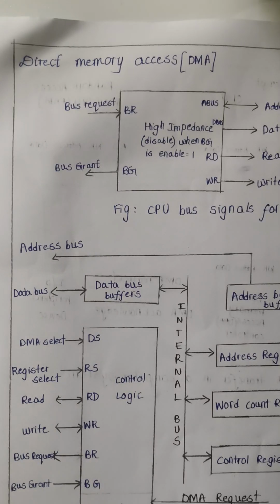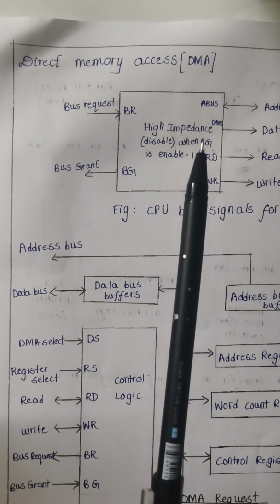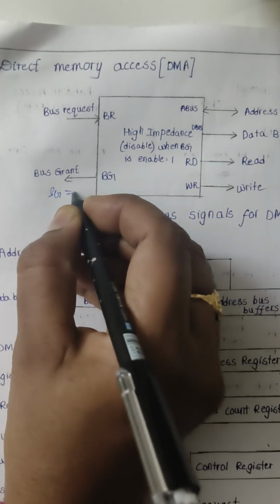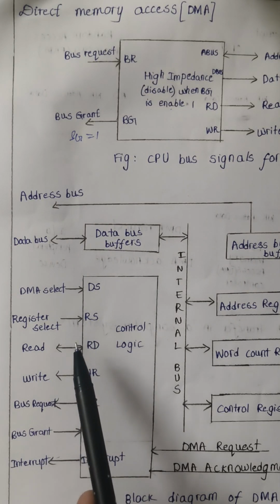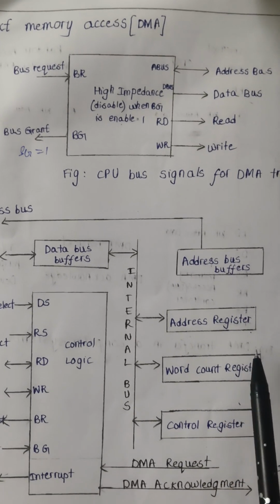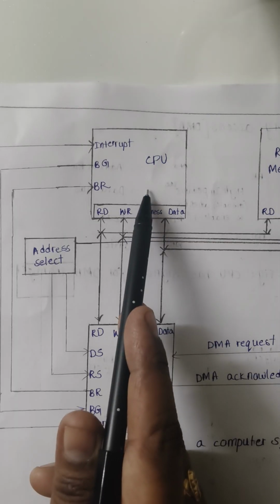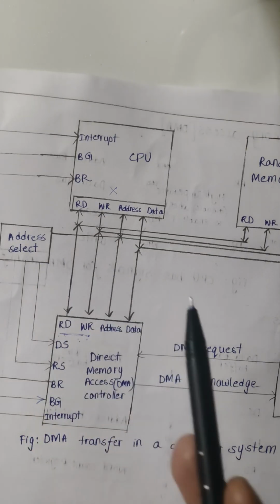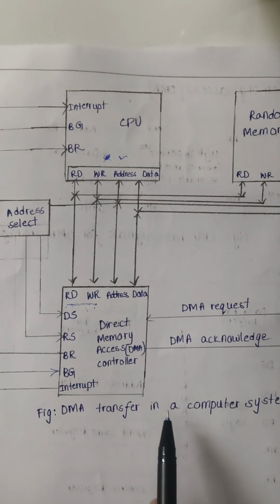DIRECT MEMORY ACCESS (DMA)